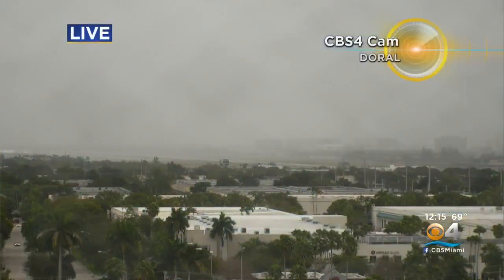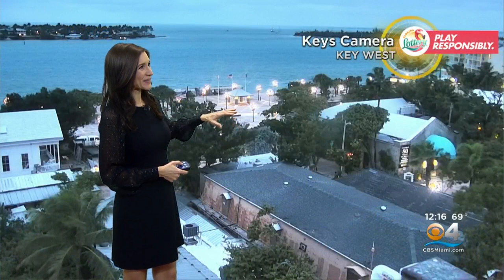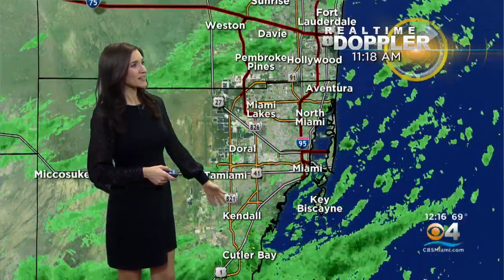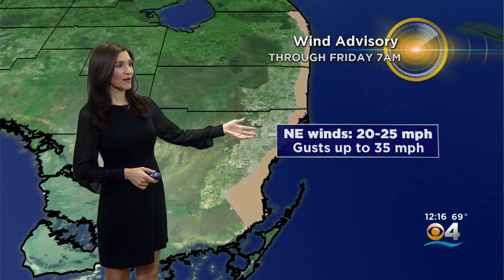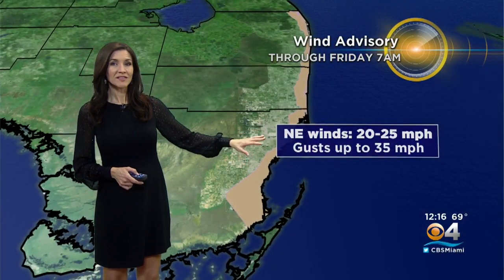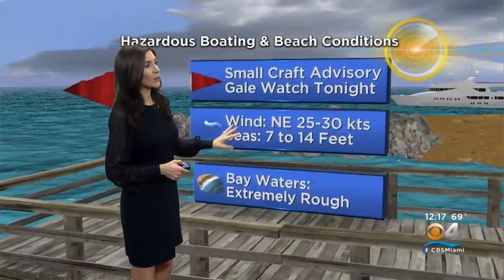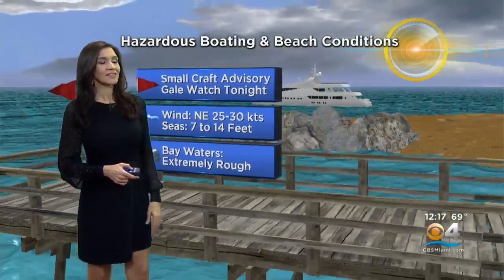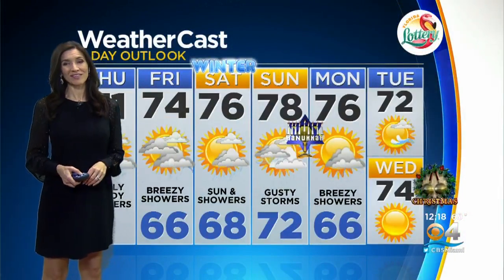CBSMiami.com Weather @ Your Desk 12-19-19 12PM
CBS4 News meteorologist Lissette Gonzalez's weather outlook for South Florida.